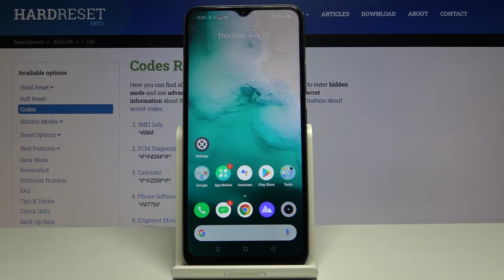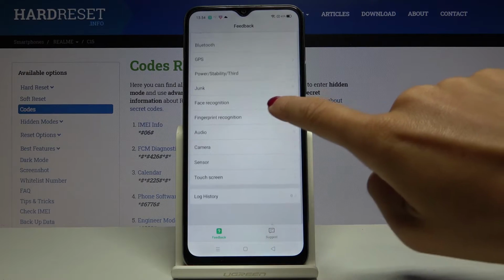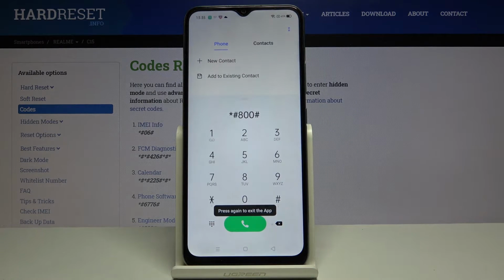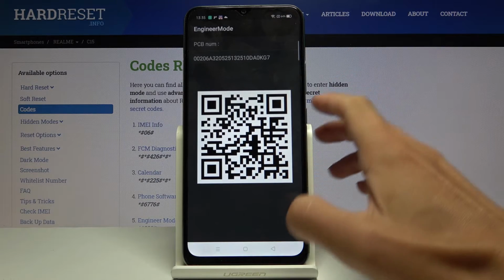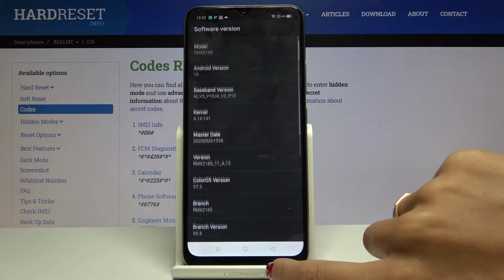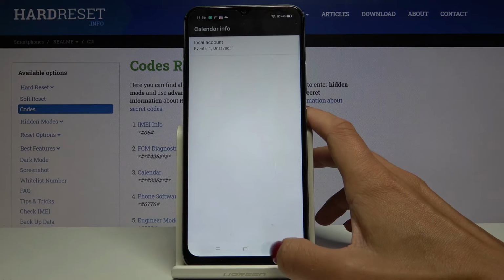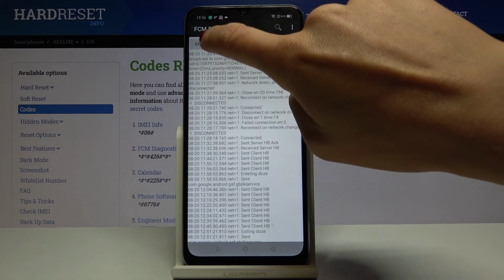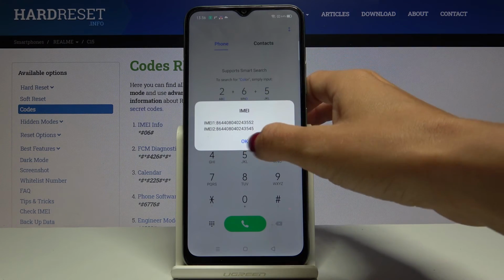Discover All Available Secret Codes for Realme C15 – Open Service Mode / Testing Menu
Learn more info about REALME C15:
Do you wish to extend the knowledge about your Realme C15 and make usage of this smartphone comfier? We are gladly present all of the secret codes that are available for Realme C15. Let’s discover a lot of secret codes that allows you to open hidden modes or check helpful information such as imei, serial number and other.

How to use Secret Codes on REALME C15? How to check configuration on REALME C15? How to check IMEI on REALME C15? How to test REALME C15? Which secret codes work on REALME C15? How to open hidden menu in REALME C15?